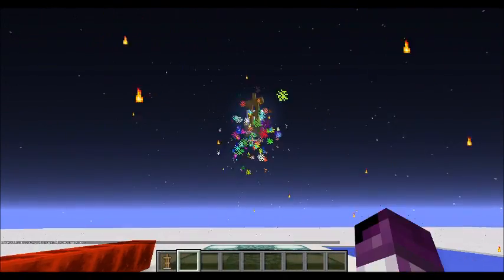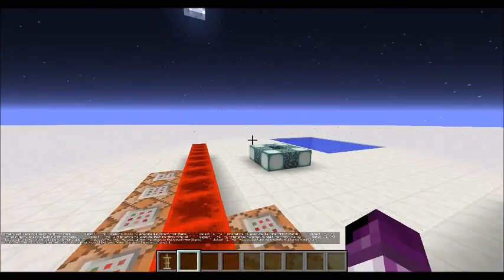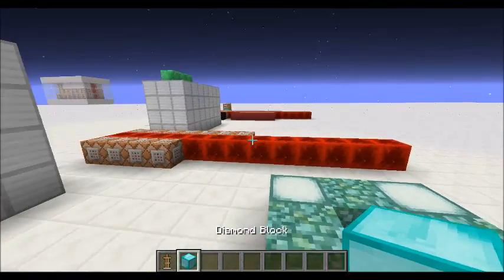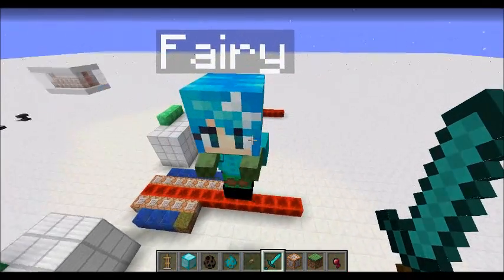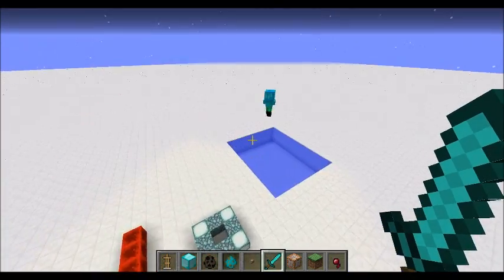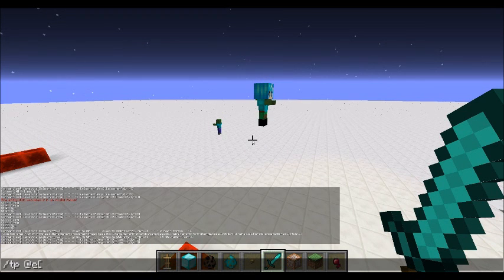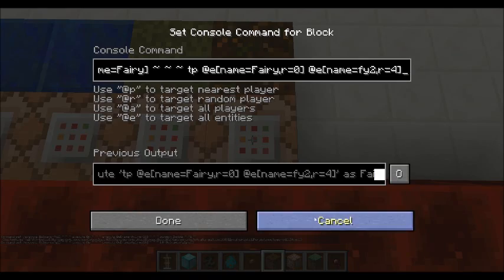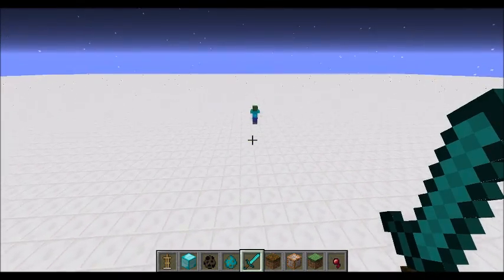Command Central - How to build a Fairy [Part One] [Old Video]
Today we build a fairy! It can only be summoned with a special ritual, and has special AI to fight alongside the player.

Jragon 014